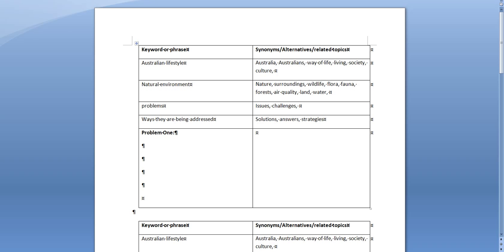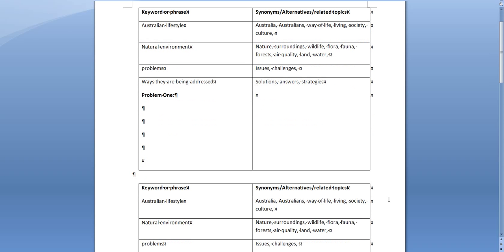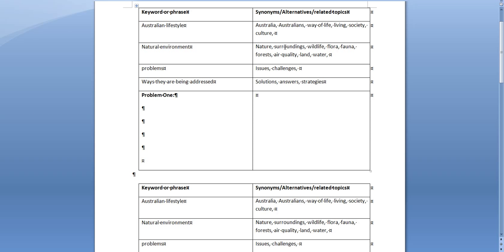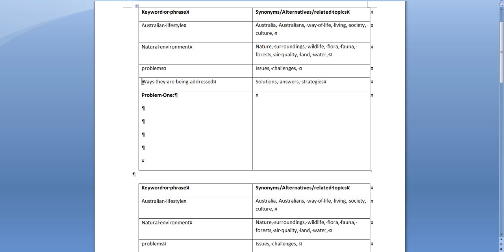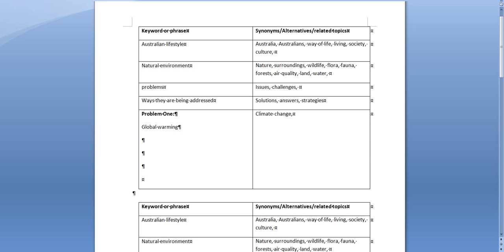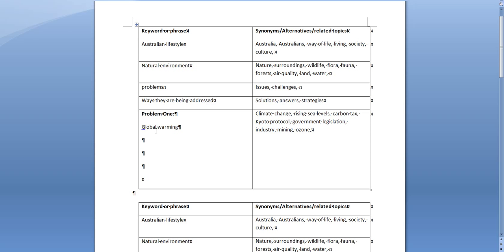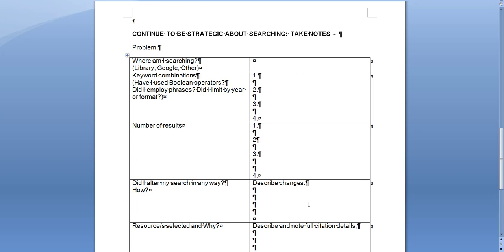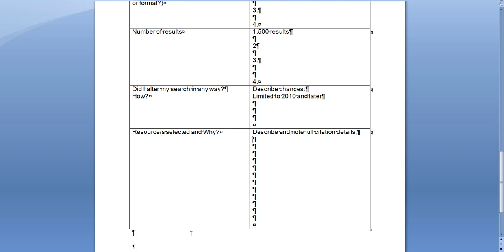Strategies for Searching for your Annotated Bibliography